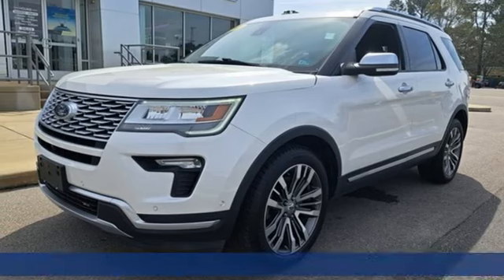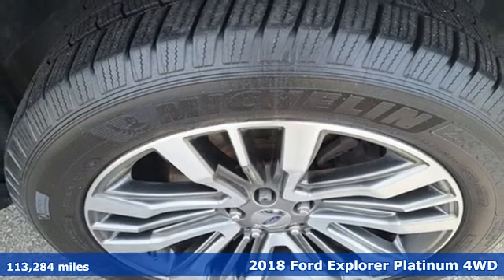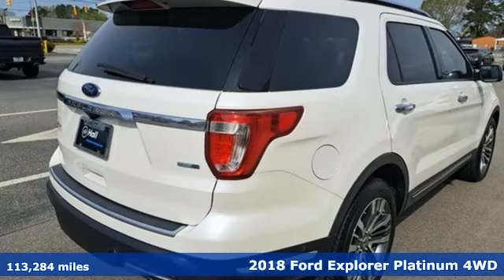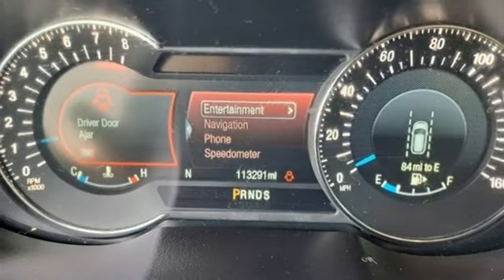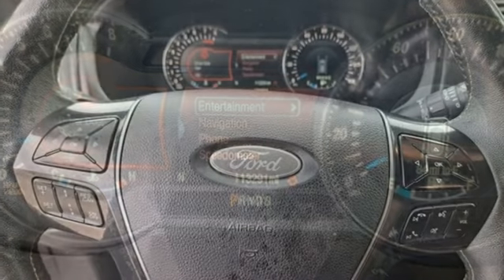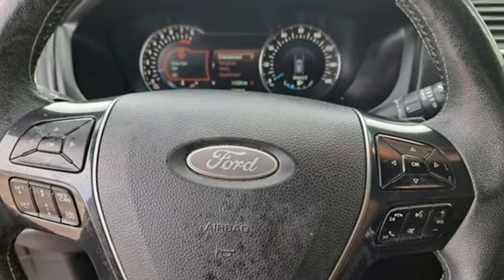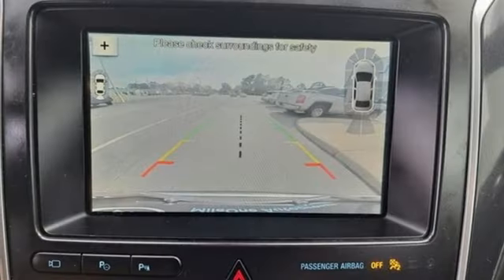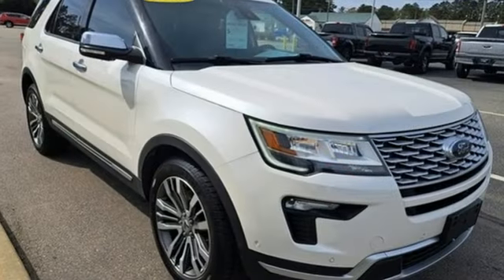Used 2018 Ford Explorer Elizabeth City, NC 8239071A - SOLD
Year: 2018
Make: Ford
Model: Explorer
Trim: Platinum
Engine: 3.5L V6
Transmission: 6-Speed Automatic with Select-Shift
Color: White
Interior: Ebony
Mileage: 113284
Stock #: 8239071A
VIN: 1FM5K8HT6JGA96167
Clean CARFAX. White Platinum 2018 Ford Explorer Platinum 4WD 6-Speed Automatic with Select-Shift 3.5L V6 We are currently offering Vehicle Purchase Home Delivery by appointment.

Address:
1310 N Road Street (Business Route 17)